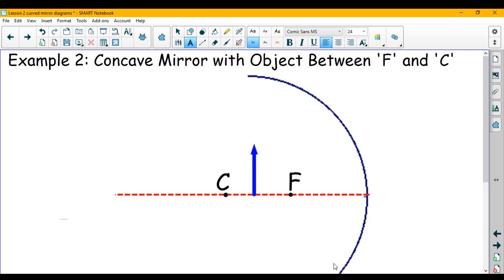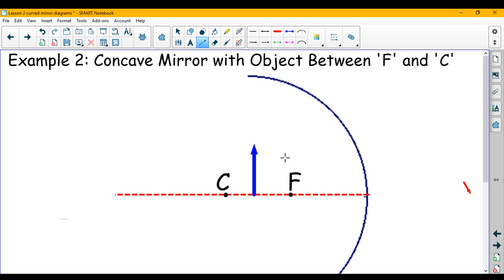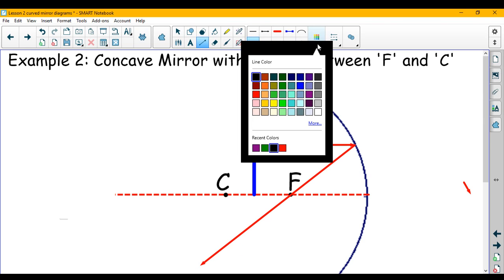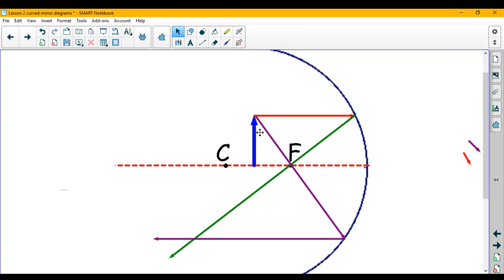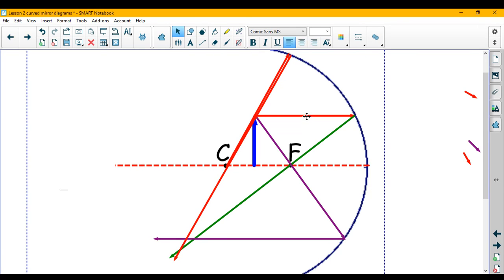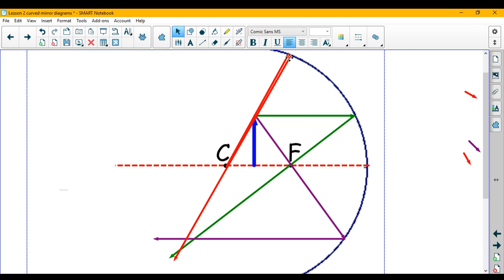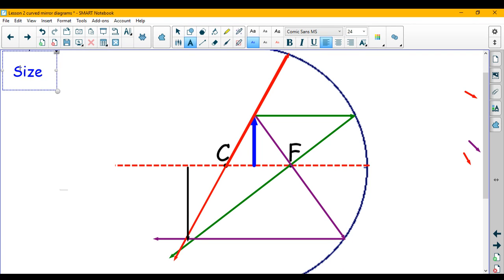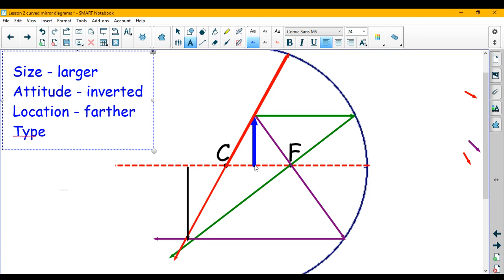Concave mirror diagram example 2 between C and F